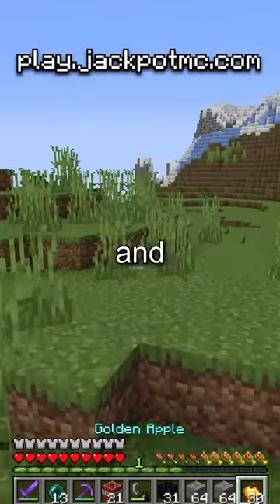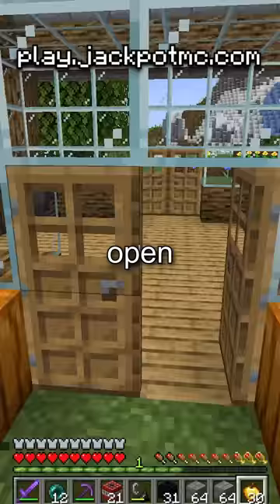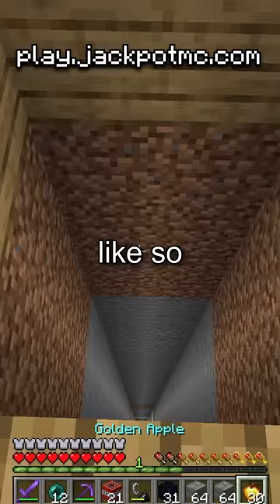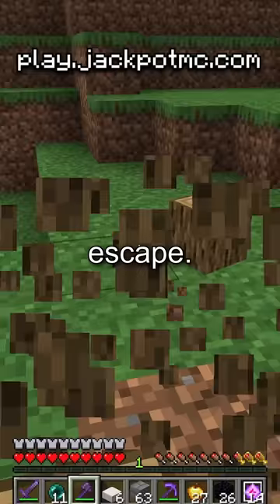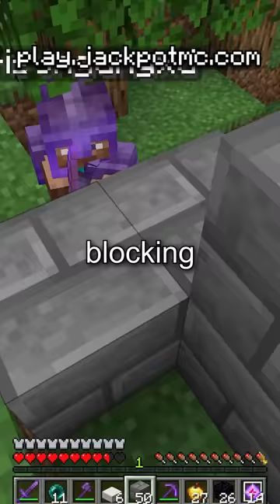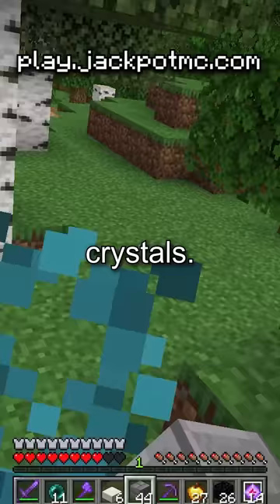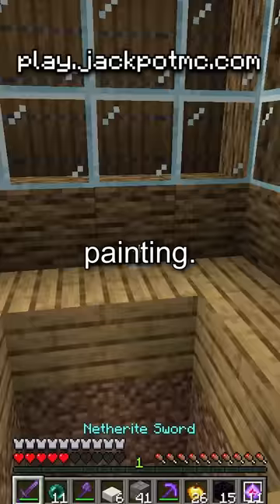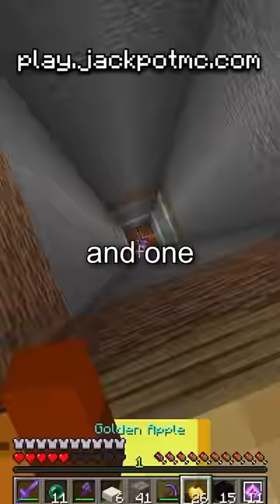Trapping Stacked Player with a Painting!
Minecraft, But this challenge is the funniest Minecraft Lifesteal SMP Letsplays I've ever seen in my life! I don't really use Minecraft Mods. But I do like minecraft challenges on Minecraft 1.19 and Minecraft 1.18.2. This is a Super Funny Minecraft Short / TikTok / Video I've ever seen.
I also Like to play Minecraft Bedrock when im doing Minecraft Speedruns. Oops , I meant I like using Minecraft Java when I do Minecraft Speedruns. My name is Minecraft DYLAN and my favorite Minecraft Youtubers are Minecraft Dream , Minecraft Camman18 , Minecraft Tommyinit , tubbo ,  and x nestorio.